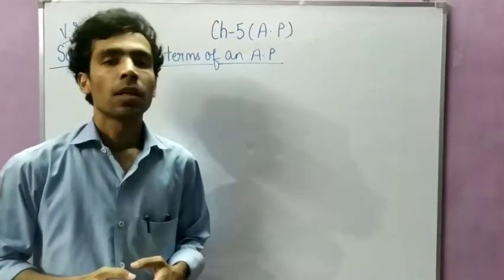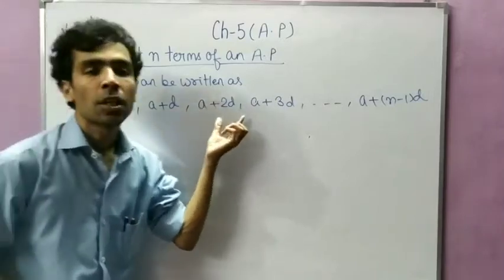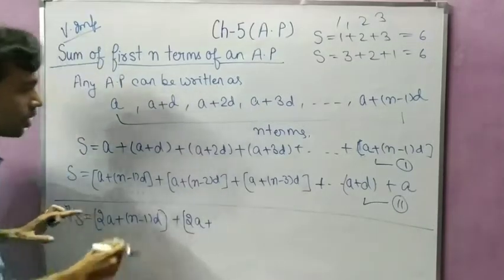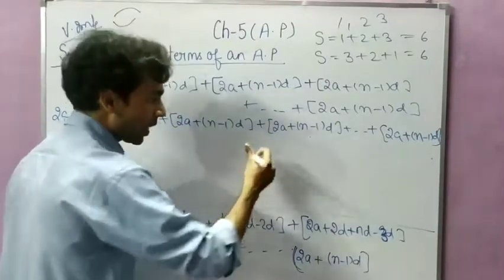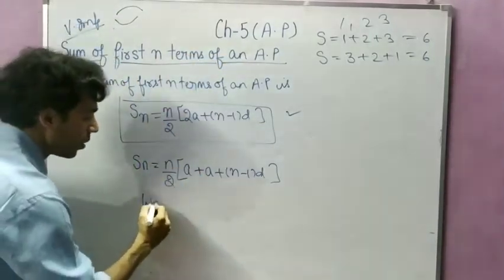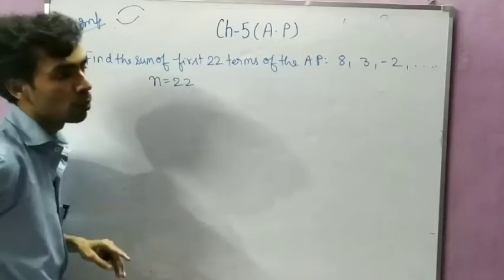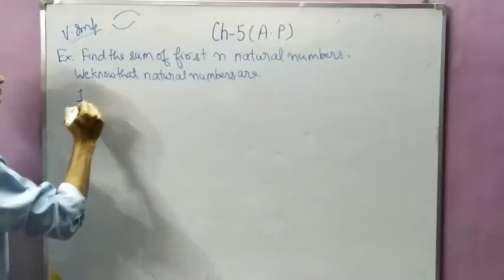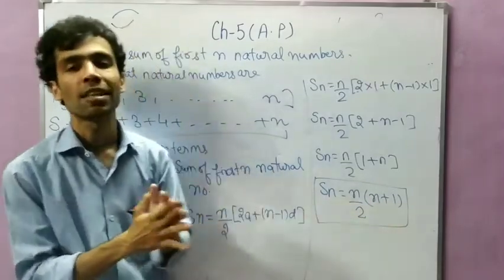Class X ( Maths ) Chapter 5 ( Arithmetic Progression ) Part 6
Explanation of sum of first n terms of an AP.